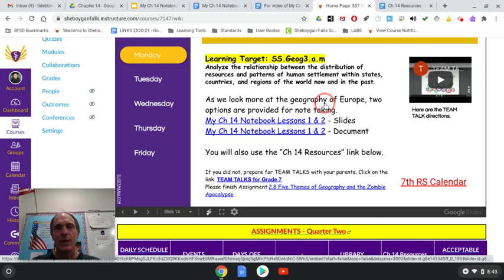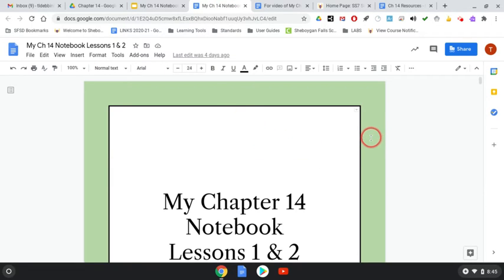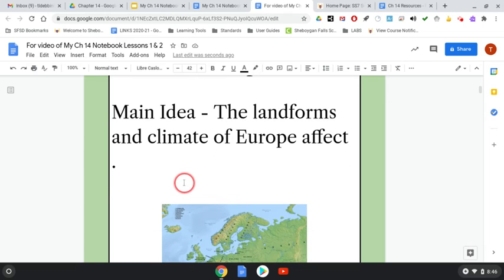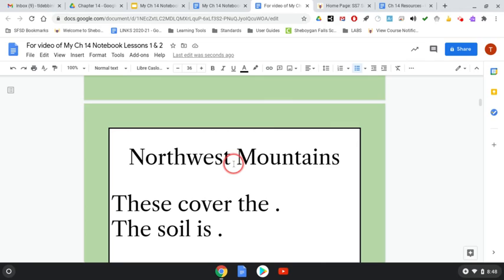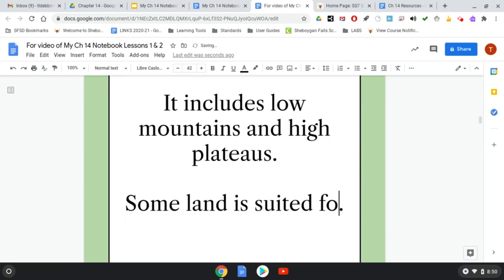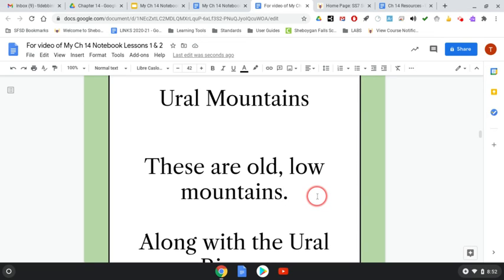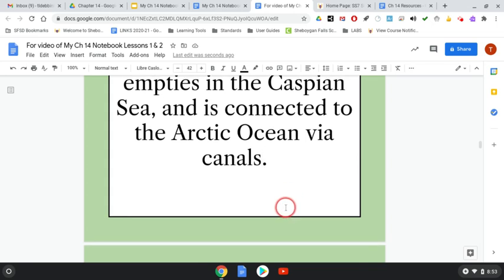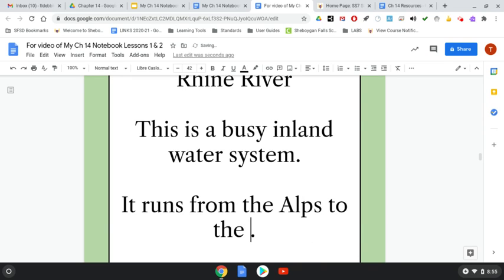Geography of Europe - Lesson 1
This takes a look at the regions and rivers in Europe.